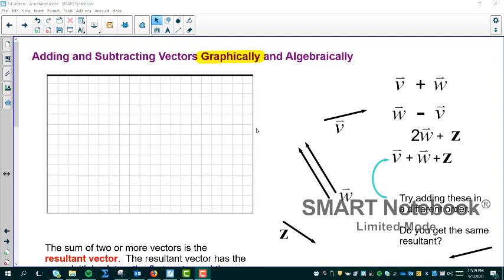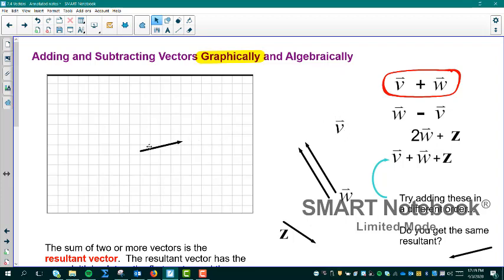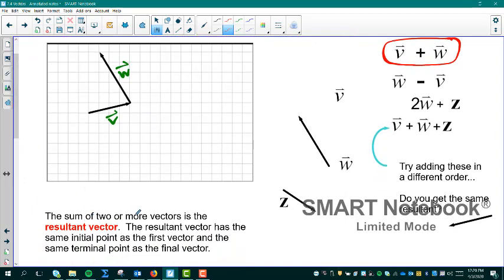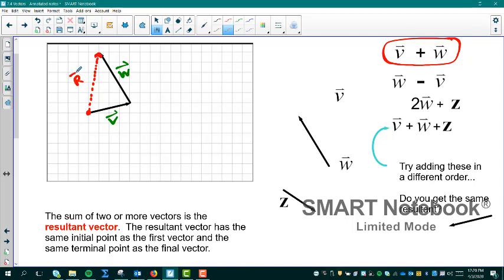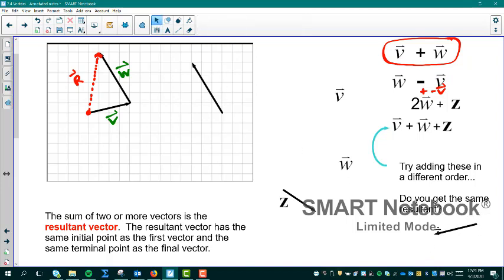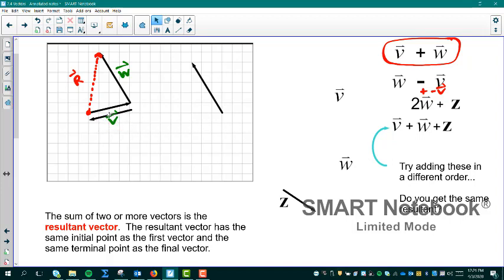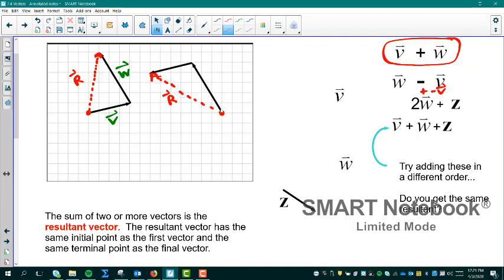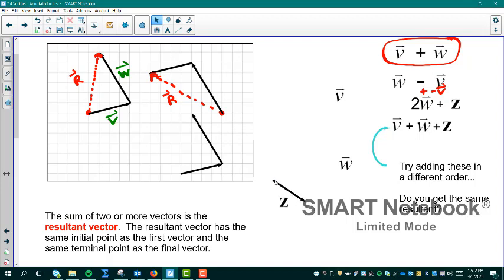Vectors 2 Adding Graphically